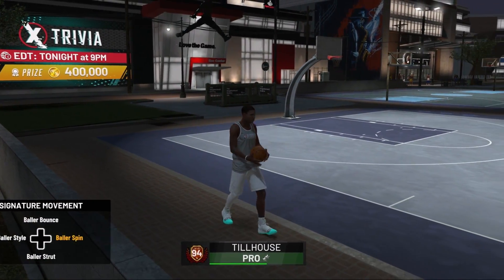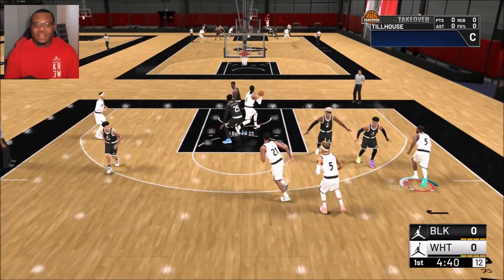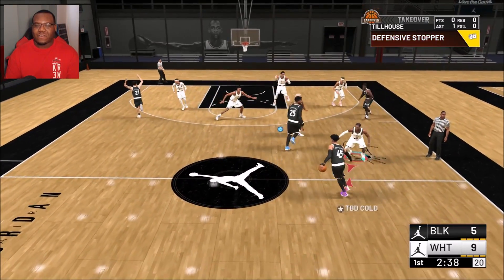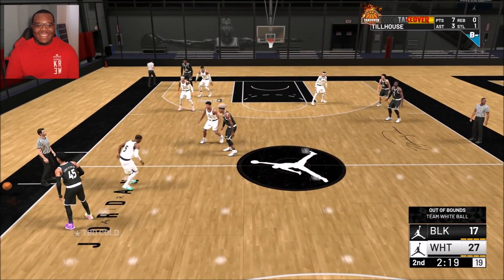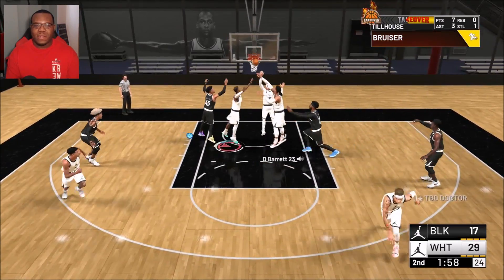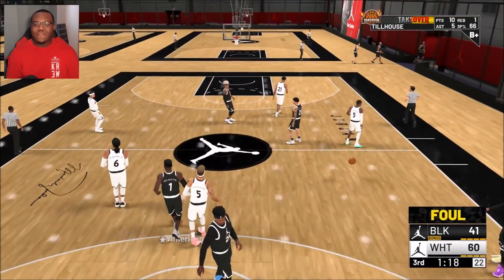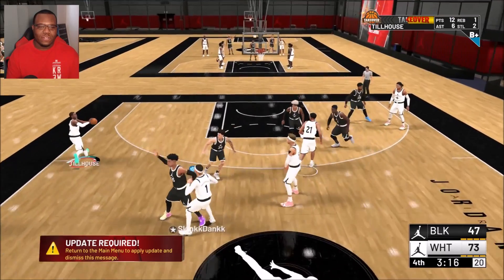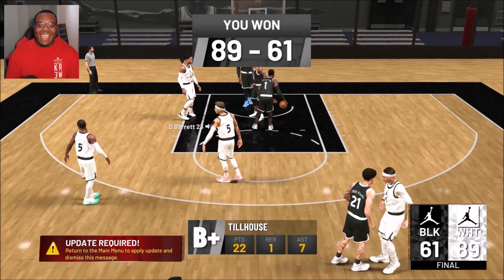This 2K Clan Pulled Up On Me | NBA 2K19 Best Build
This 2k clan pulled up on me nba 2k19 best build. Best build 2k19 video showcases nba 2k19 gameplay of a 2k clan showing up in rec challenging arguably one of the best two way builds 2k19. Nba 2k19 best lockdown build could include the shot creating defender as a scoring defending build. Nba 2k19 best build sg has the shot creating defender 2k19 playing rec and can be considered the Nba 2k19 best build sf as well.

Best build for 2k19 shooting guard with the shot creating defender is at 94 overall with dual takeover and is a powerful build as the best build for 2k19 small forward. Best Lockdown defender build can include this build as it is a primary defender.